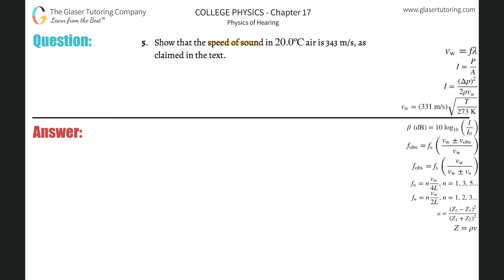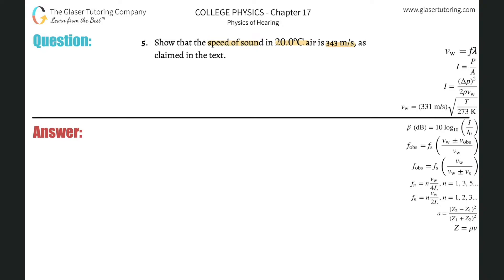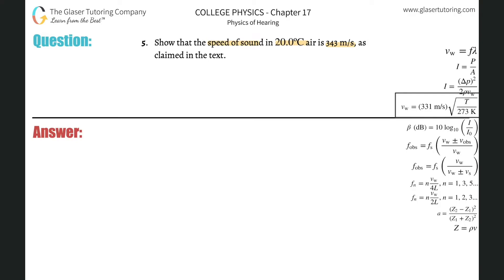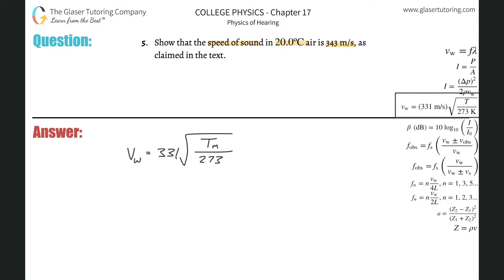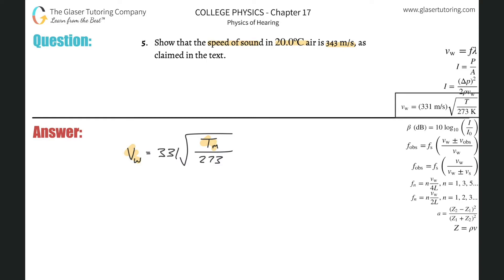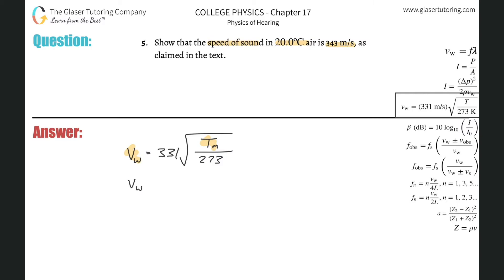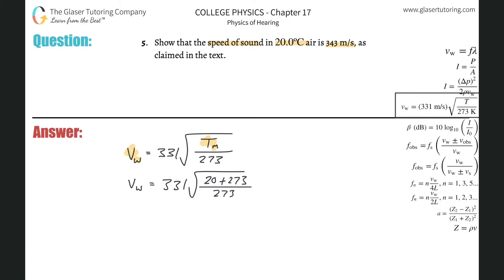17.5 | Show that the speed of sound in 20.0ºC air is 343 m/s, as claimed in the text.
Show that the speed of sound in 20.0ºC air is 343 m/s, as claimed in the text.